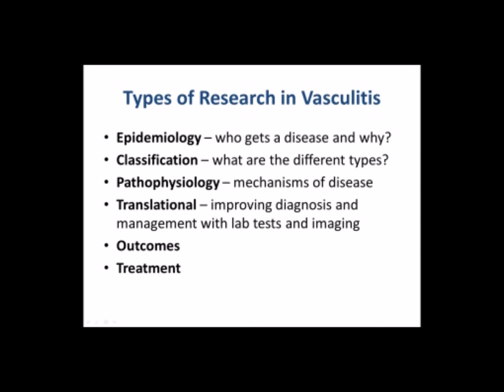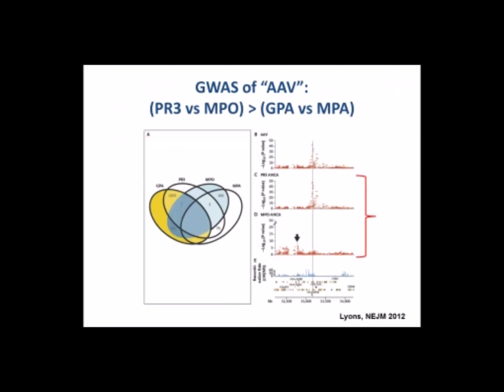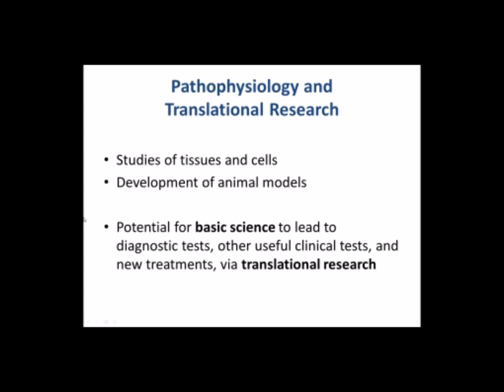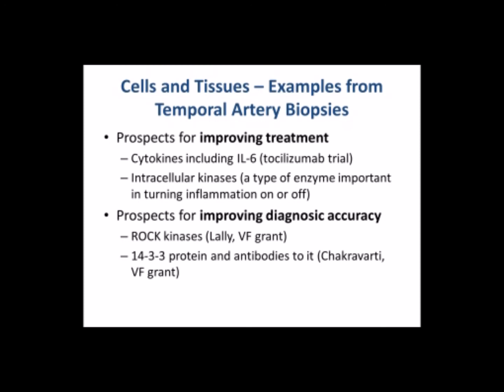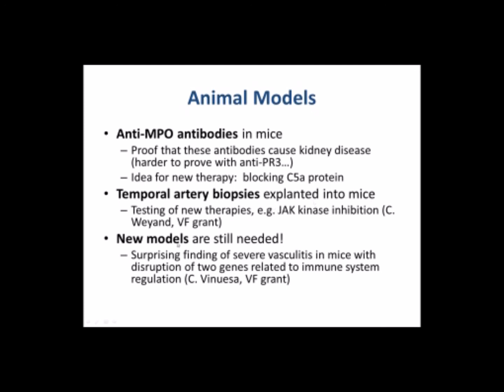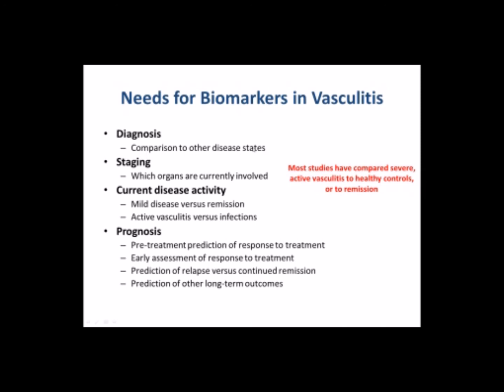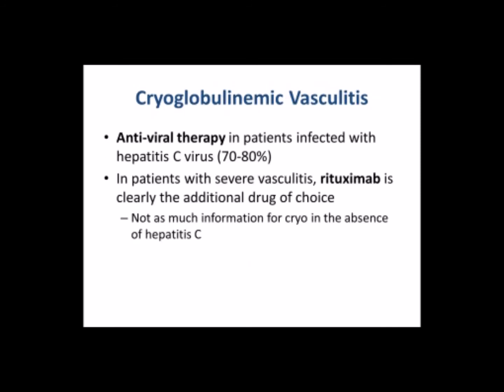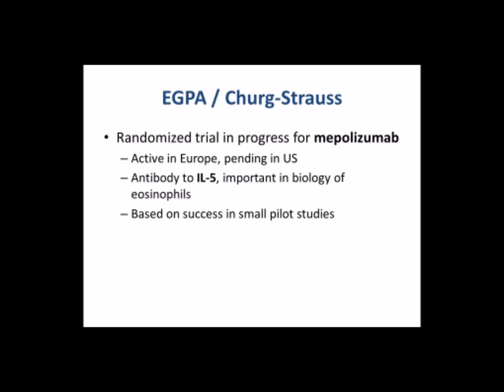90._VF Road Map to Wellness Webinar 3_Science of Vasculitis Research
Where are we now with the science of vasculitis? What research is currently being conducted and what questions is it addressing? What do scientists want to learn about the diseases? What have we learned about biomarkers over the past decade? What about autoimmunity? What is the role of genetics? What about the epidemiology of the disease?
Join Dr. Paul Monach, director of the Boston University Vasculitis Center, as he describes research initiatives, including projects funded by the Vasculitis Foundation. Dr. Monach serves as a principle investigator in the Vasculitis Clinical Research Consortium (VCRC).  The VCRC is comprised of several vasculitis centers across North America and is dedicated to conducting clinical research in vasculitis.  Dr. Monach sees patients with all forms of vasculitis as well as general rheumatology patients in the outpatient rheumatology clinic.  His specific research interests in vasculitis concern biomarkers and genetics.

All material appearing in this Vasculitis Foundation video is copyrighted and cannot be used without permission.